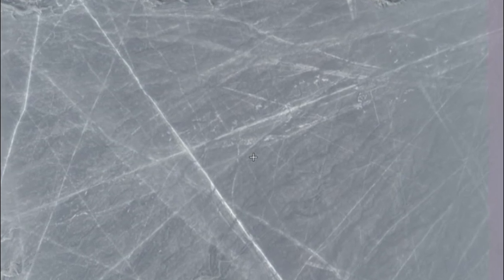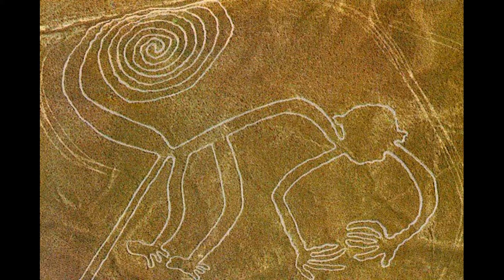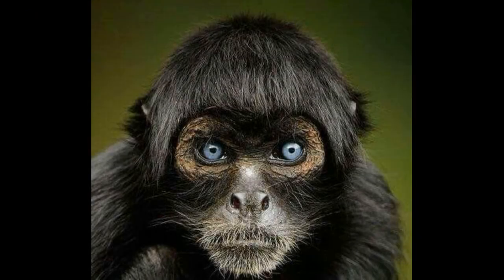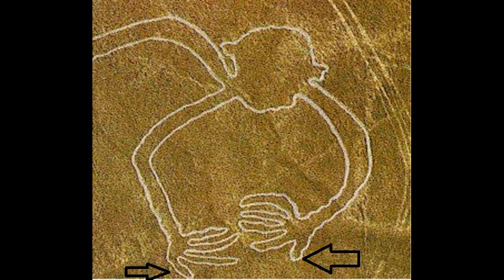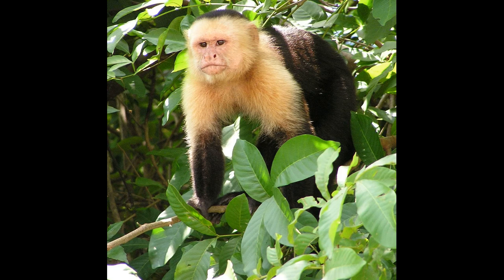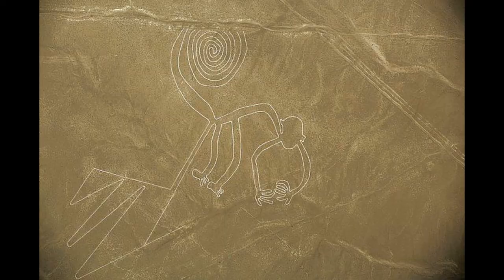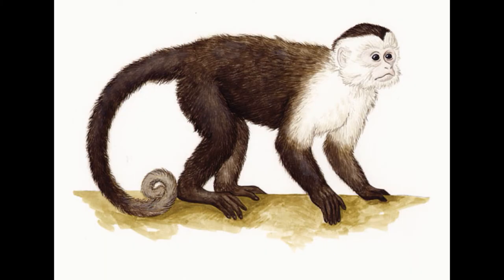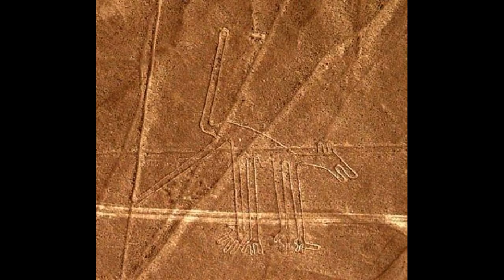Nazca Lines - Identifying The Monkey Figure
In this video I explore the figure known as the Nazca monkey.  I explore the morphological features of this figure and I will try to identify which animal it illustrates.